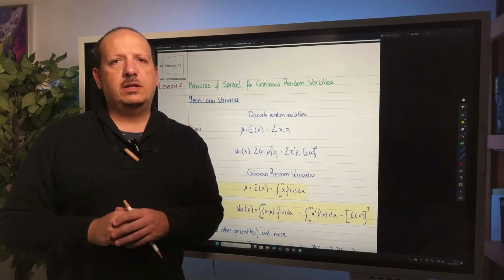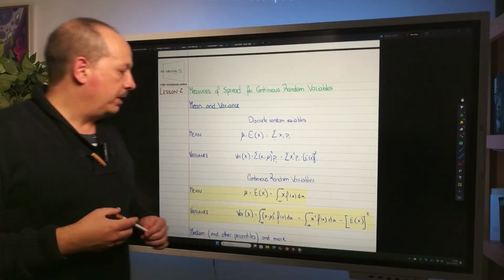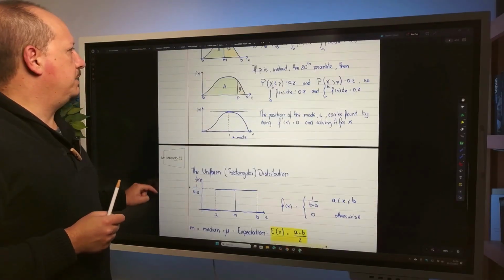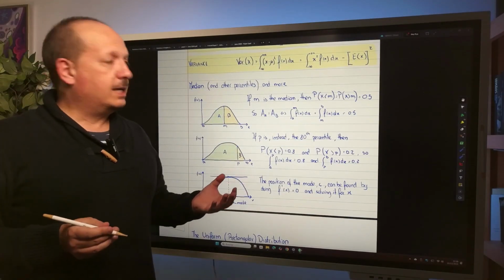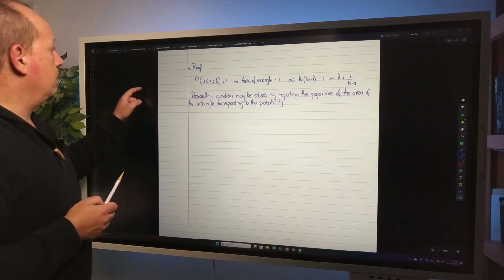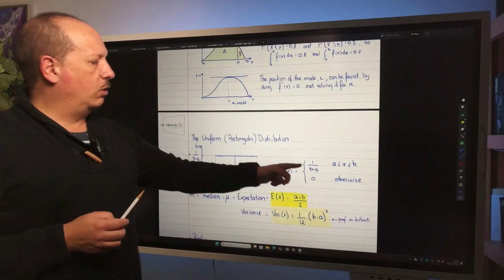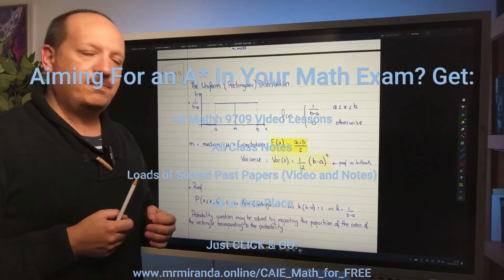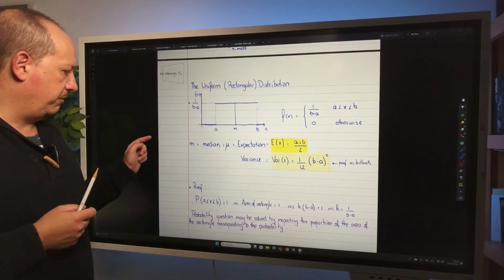CAIE A-Level Mathematics 9709 | PDFs: Measure Of Central Tendency & Spread Explained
In this lesson, you'll learn CAIE A-Level 9709 Mathematics - Statistics 2 -Measures of Central Tendency and Spread with Probability Density Functions step-by-step.

Here's what you'll learn:
• How to calculate Mean and Variance with continuous random variables
• How to calculate the Median and Percentiles with continuous random variables
• The particularities of the Rectangle Distribution